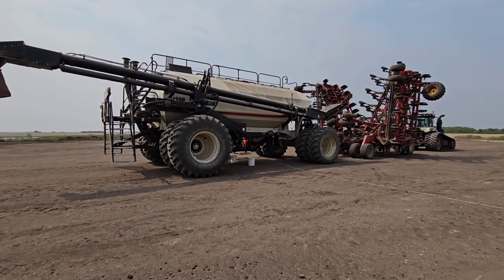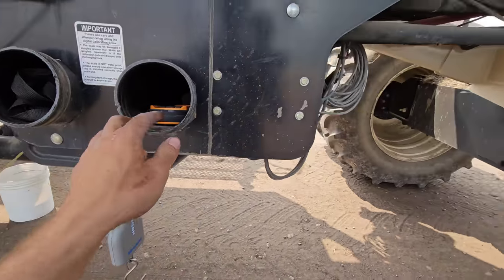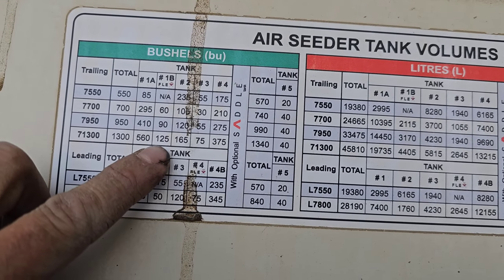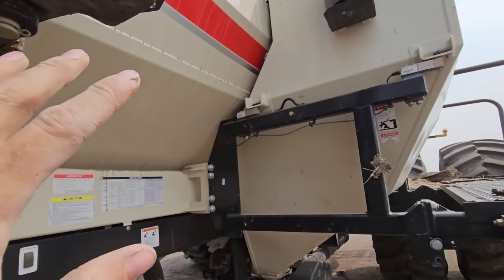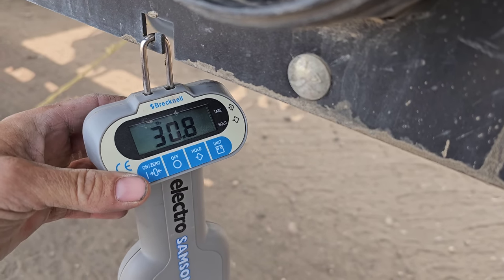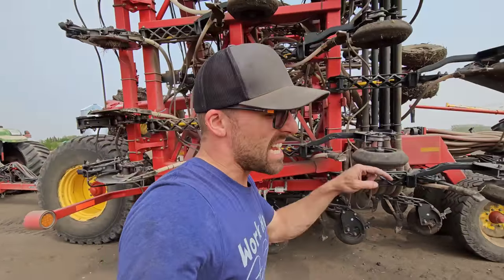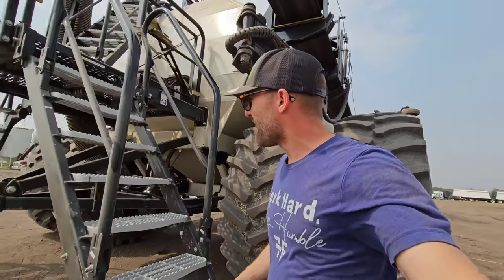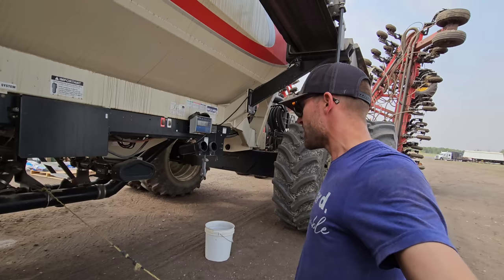How to switch crops and... 🤔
So during the craziness of farming, I some how skipped over releasing this video prior to the most recent one of Lee and I getting stuck again 🤦🏻‍♂️😆

In this video we go through the process of switching out seed and the calibration procedure of seeding different crops. Sorry it's out of sequence.